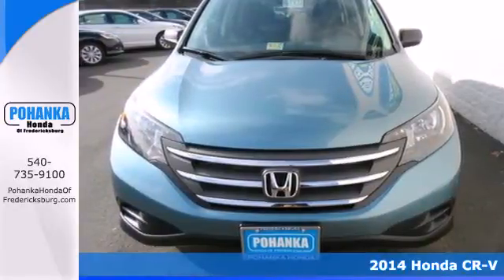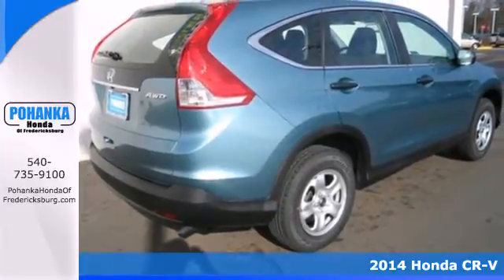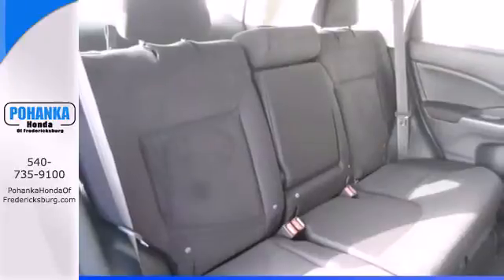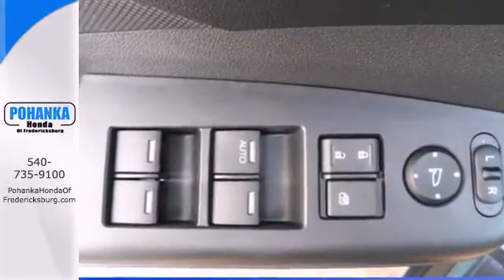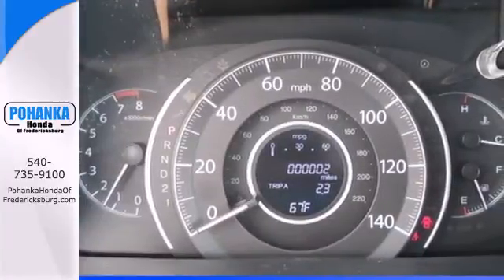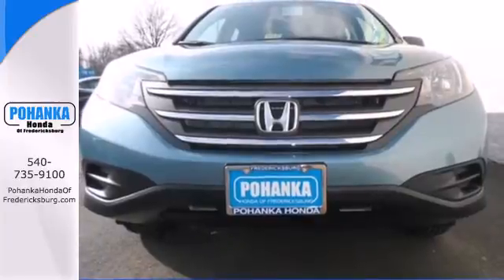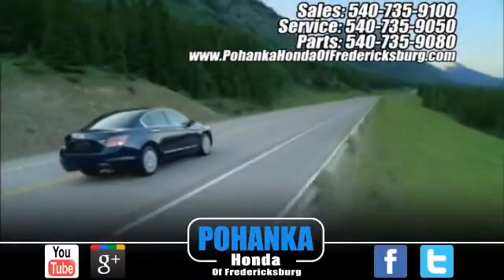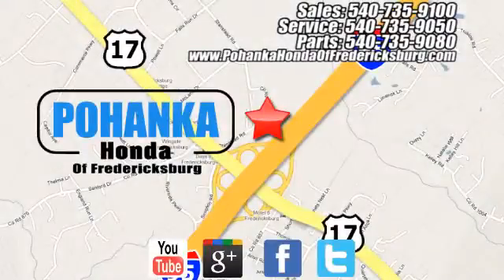2014 Honda CR-V Fredericksburg VA Richmond, VA FEH663208 - SOLD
Year: 2014
Make: Honda
Model: CR-V
Trim: LX
Engine: 2.4L I4 16V DOHC i-VTEC
Transmission: 5-Speed Automatic
Interior: Black
Stock #: FEH663208
All Wheel Drive! Come to the experts! Be the talk of the town when you roll down the street in this great-looking 2014 Honda CR-V. This outstanding Honda is one of the most sought after used vehicles on the market because it NEVER lets owners down. Call us today at to schedule a test drive OR if you don't see what you're looking for we have access to hundreds of pre-owned vehicles that are sure to meet your needs! All prices exclude taxes, title, license, and dealer processing fee of $499.00. Published price subject to change without notice to correct errors or omissions or in the event of inventory fluctuations. All features not on all vehicles. Vehicles shown are for illustration purposes only. ** MPG is based on 2012 EPA mileage estimates. Use for comparison purposes only. Do not compare to models before 2008. Your actual mileage will vary, depending on how you drive and maintain your vehicle.

Address:
60 South Gateway Drive